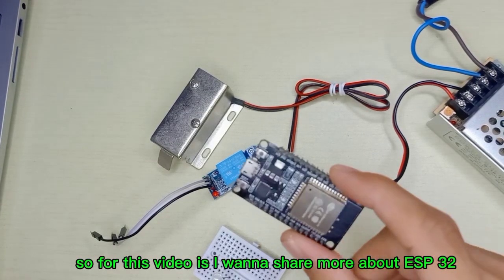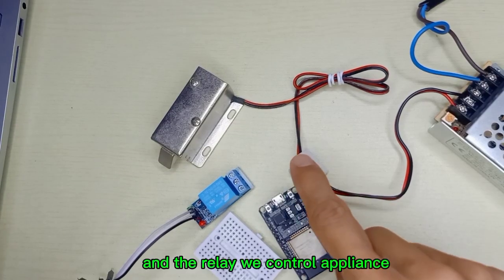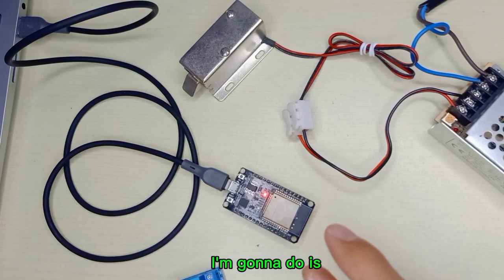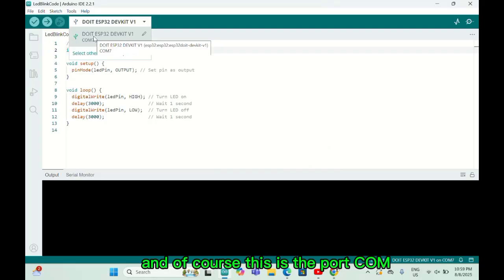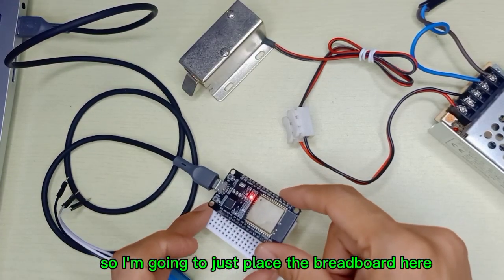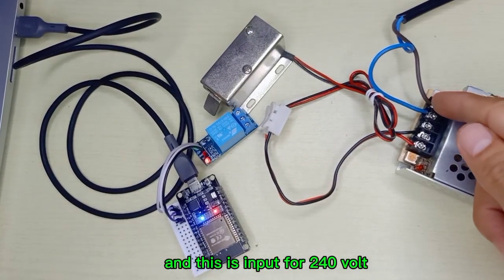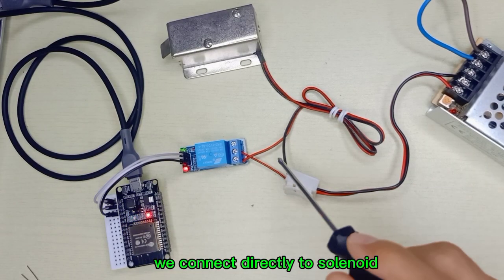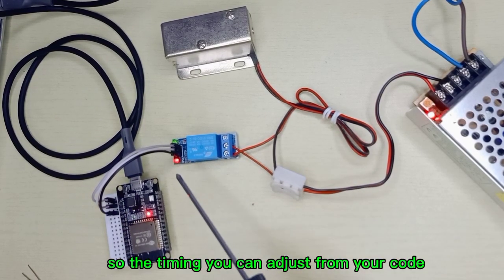How to use ESP 32 with 5V Relay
This video will show you how to use 5V relay with Esp 32 and simply to control 12VDC solenoid lock but instead of solenoid you still can use any other appliance like AC light bulb or DC motors etc.
I suggest you watch my previous videos how to setup Esp 32 with Arduino IDE in this link here; because you will need a few change before uploading the code.Thanks guys.